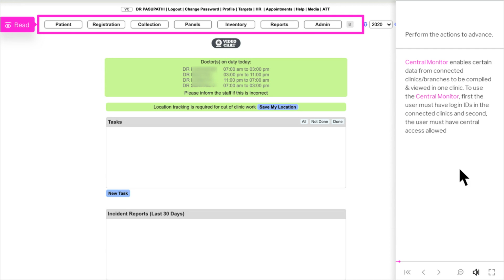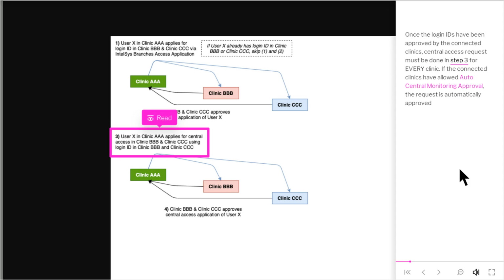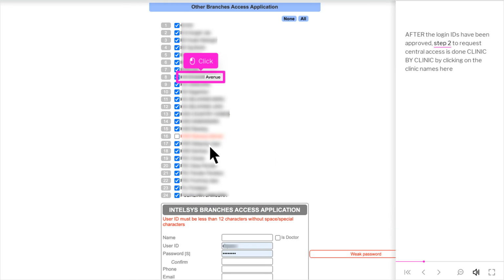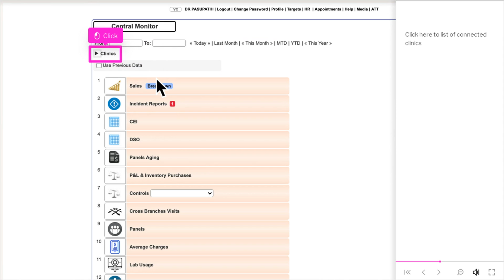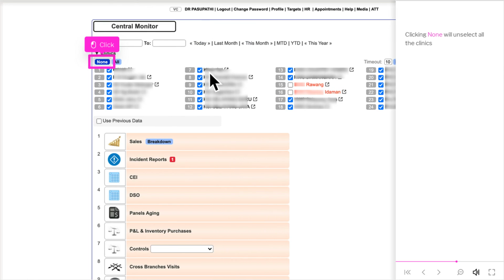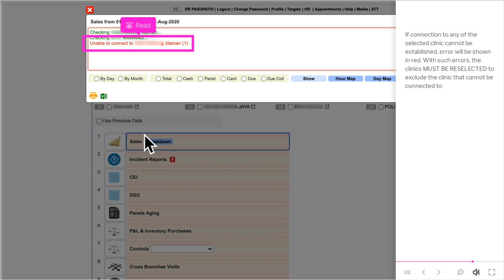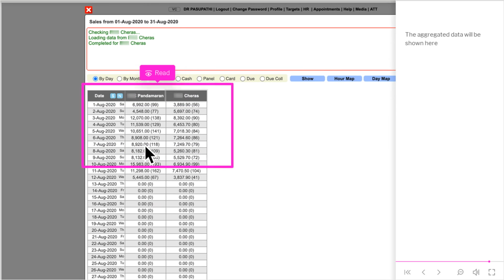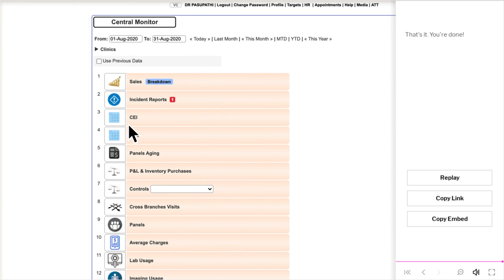Central Monitor Basics